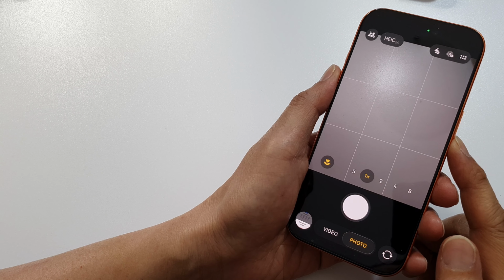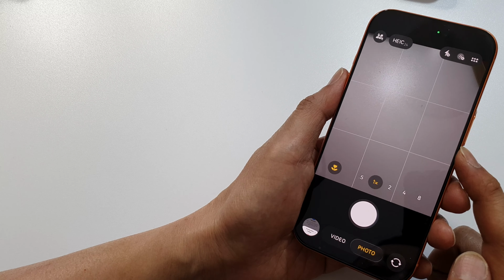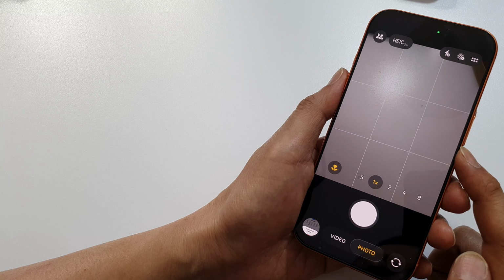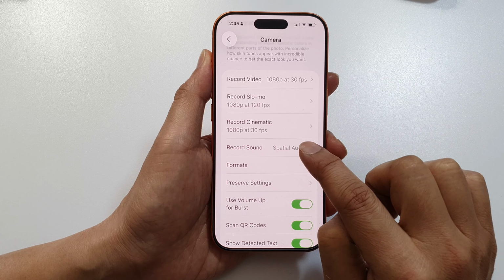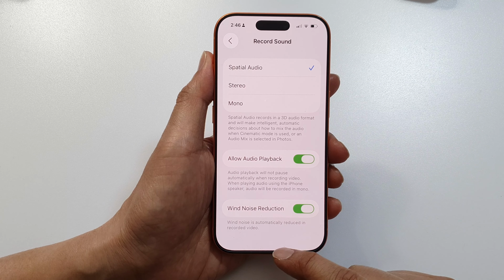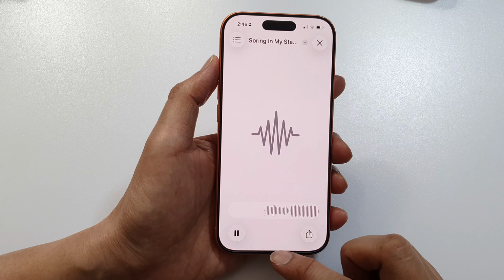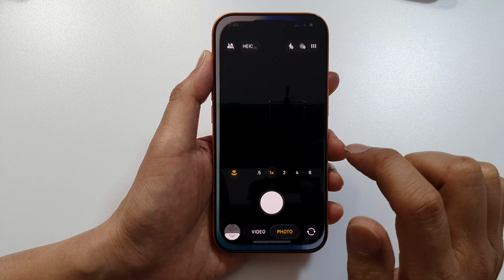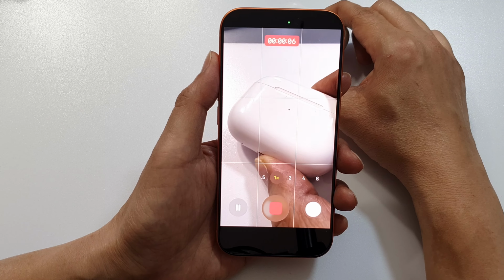How to Use Camera to Record Video With Background Music Playing on iPhone 17/17 Pro Max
How to Use Camera to Record Video With Background Music Playing on iPhone 17/17 Pro Max - In this tutorial, you'll learn a powerful trick that lets you play your favorite background music while filming — perfect for vlogs, TikToks, or dancing videos! Whether you're using Apple Music, Spotify, or YouTube, this method works smoothly. No need for third-party apps. Just follow these simple steps and you’ll be capturing memories with your vibe intact!

📌 This video also covers topics:
✅ Record video without stopping music on iPhone
✅ iPhone camera tips with music playback
✅ Lock screen widget hacks for iPhone 17